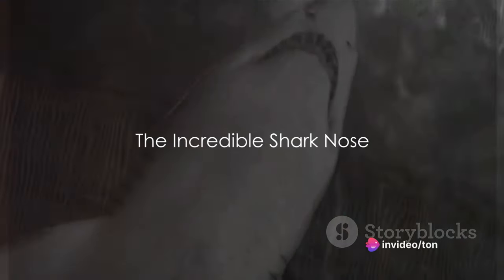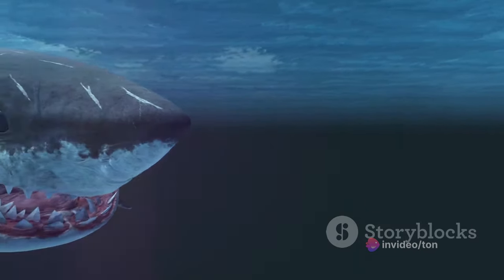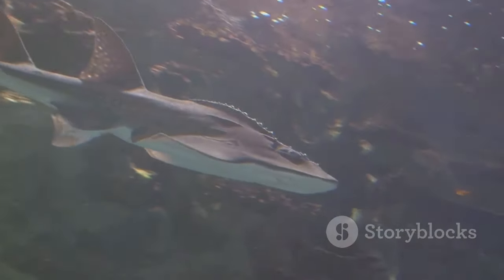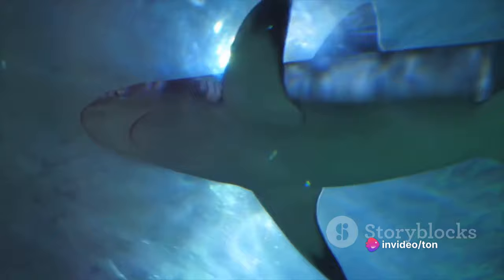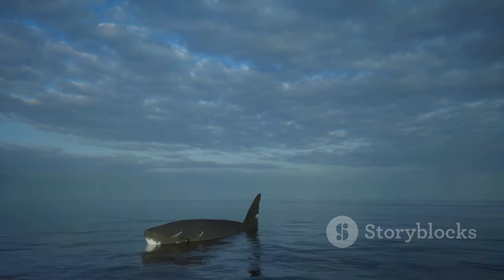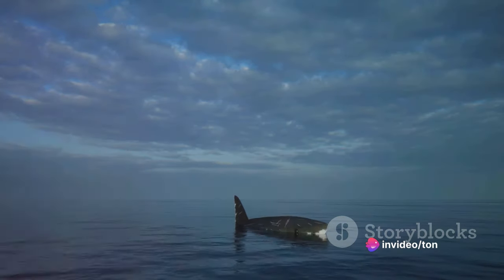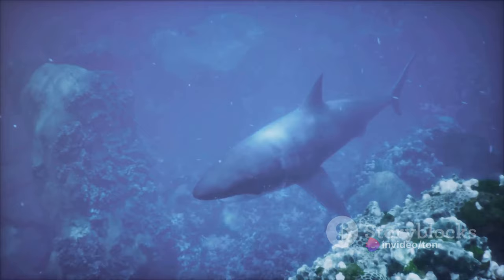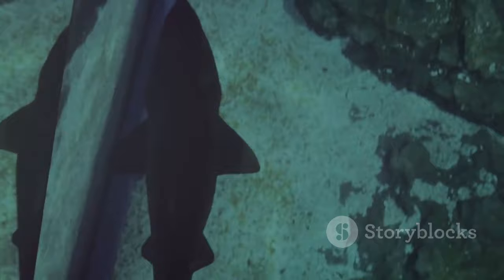How did the Shark perceive his victim?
Shark Senses: The Bloodhound of the Ocean by Ton's Workspace

OUTLINE:
00:00:00
The Incredible Shark Nose

00:01:48
Anatomy of a Shark's Nose

00:03:32
The Science of Shark Smell

00:05:26
The Precision of Shark's Smell

00:07:12
The Unbreakable Bond